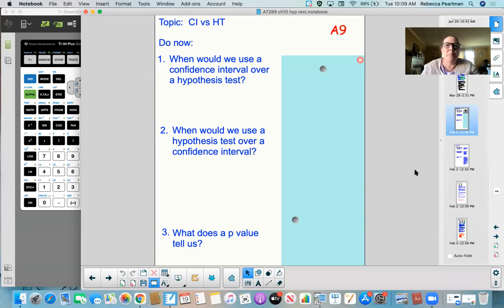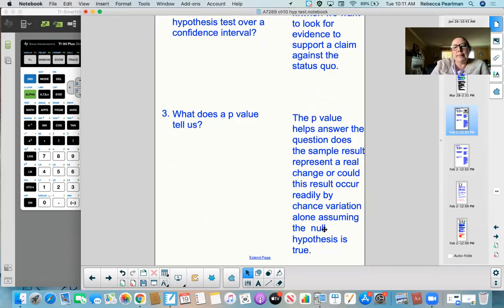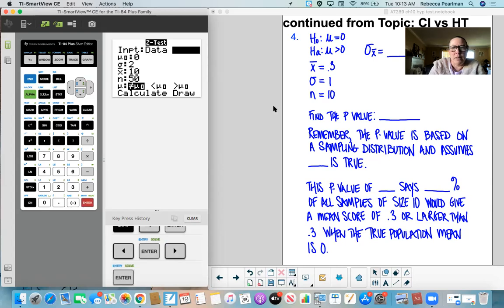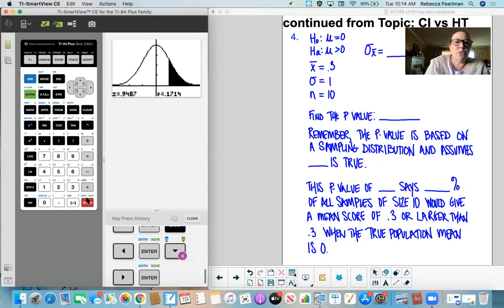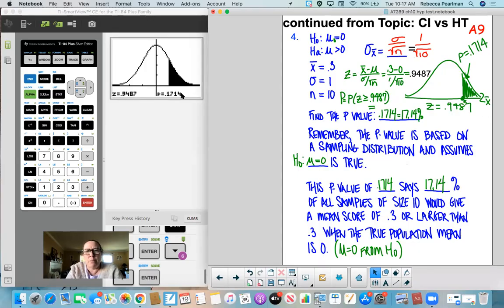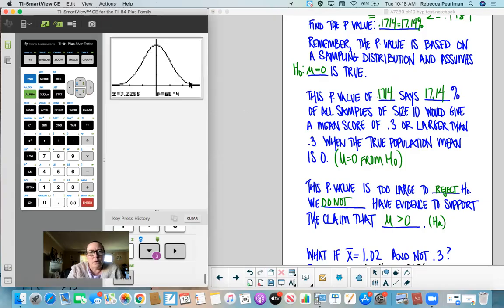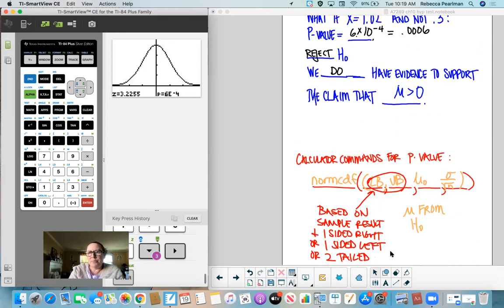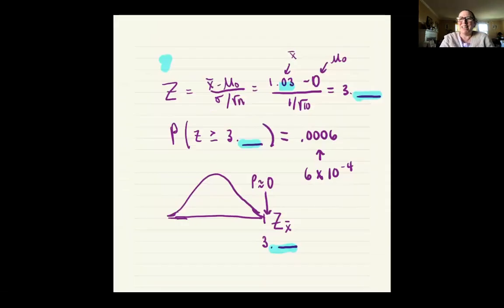A9 ch10: Confidence intervals vs hypothesis tests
Know when to use which. "estimate the true" =use a region prediction zone=confidence interval versus "test a claim value"=run a hypothesis test AND practice parts. See A10 ch10 lesson/video for full practice problems AND how to use a confidence interval to test a claim.